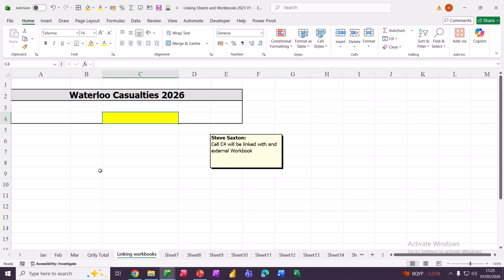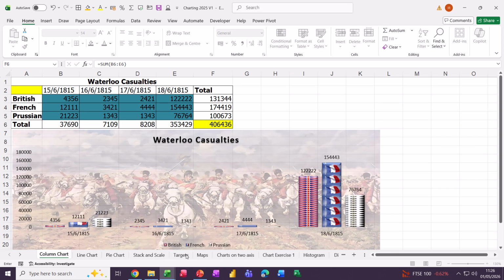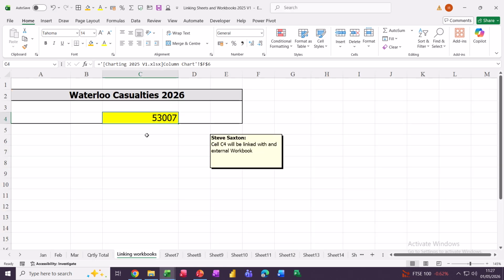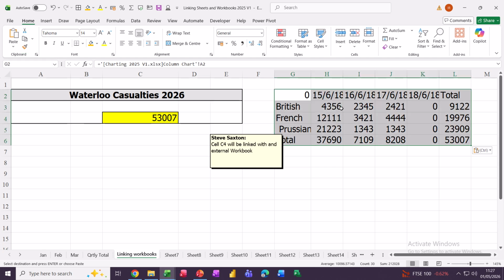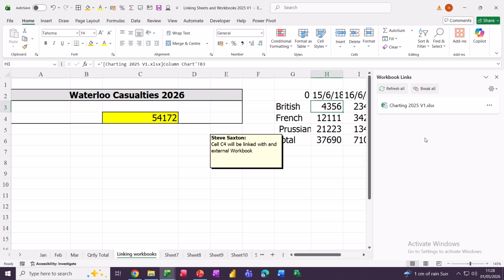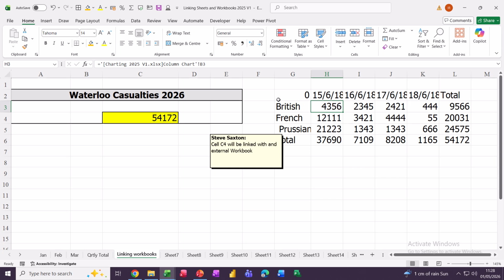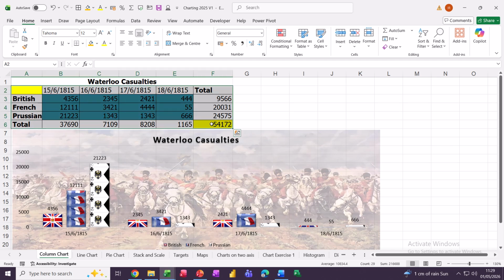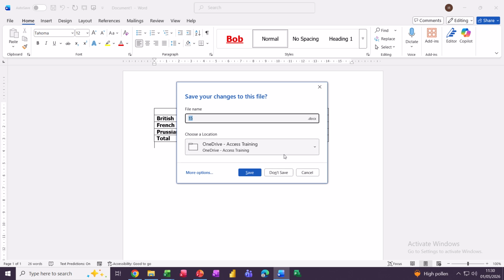Create Live Links Between Excel Workbooks | Tutorial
Learn how to link Excel sheets and workbooks properly — without breaking formulas or creating messy references.
In this step‑by‑step tutorial, you’ll discover how to build professional, interconnected Excel models that update automatically and stay organised.

Perfect for beginners, improvers, and anyone managing budgets, reports, or multi‑sheet data.

Chapters

00:00 Introduction — Why linking sheets matters
00:42 Linking cells between sheets
02:10 Linking data between workbooks
04:05 Managing sheet names & avoiding errors
06:12 Updating linked data safely
08:20 Building a multi‑sheet model
10:45 Common mistakes & how to fix them
12:20 Final tips & next steps